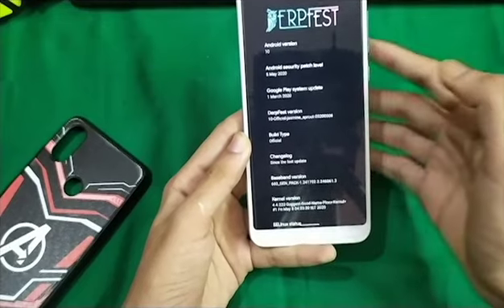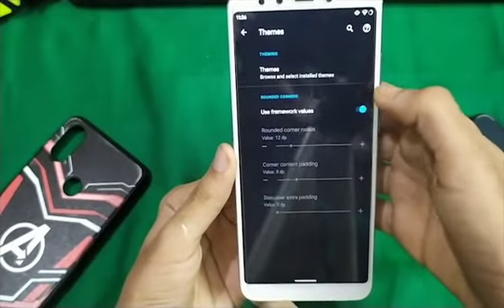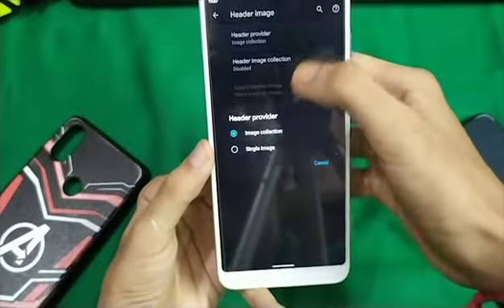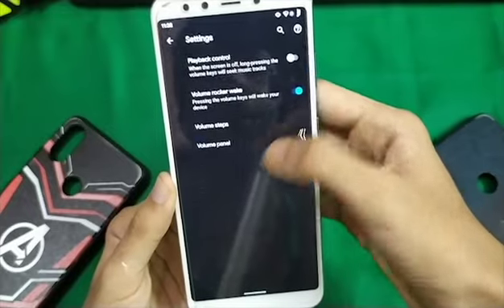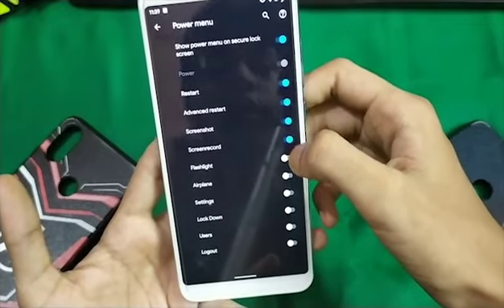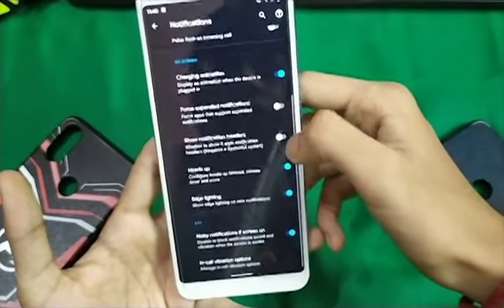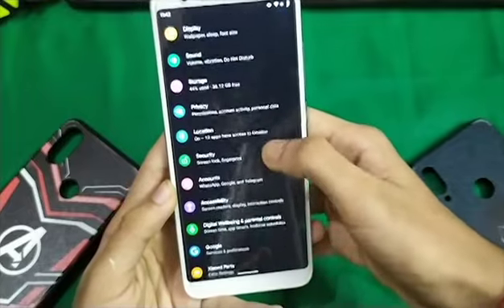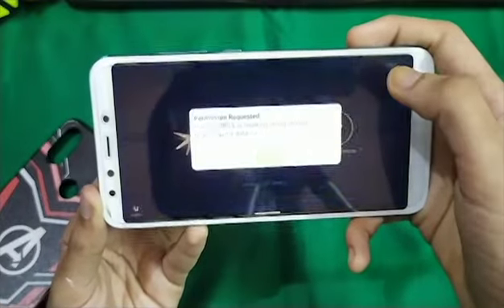Custom Rom on Mi A2 (ft.DERPFEST)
This video is based on a popular aftermarket firmware called Derpfest.
This ROM has all the features one could expect and he/she can use it as an daily driver.
Please ignore the background noise and video quality.
I will try to upload videos hereafter in maximum video quality.

Please share your opinions below in the comment box

Keep Supporting

Peace Out Geeks